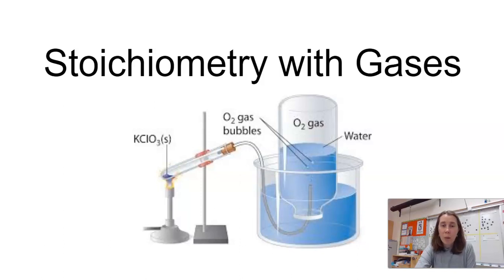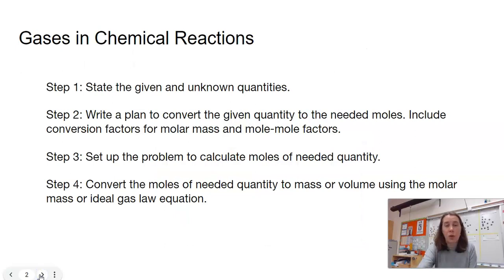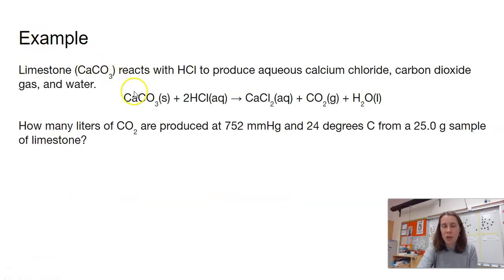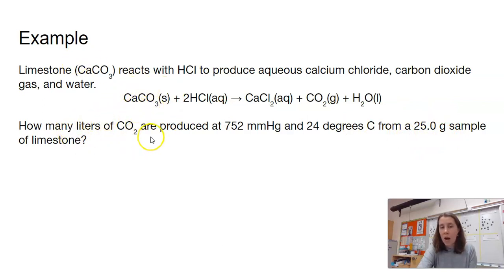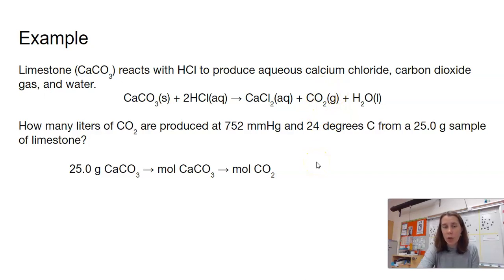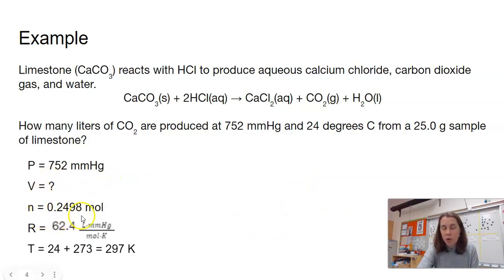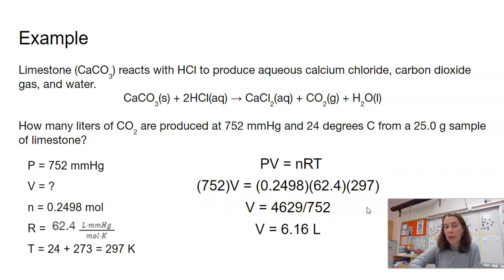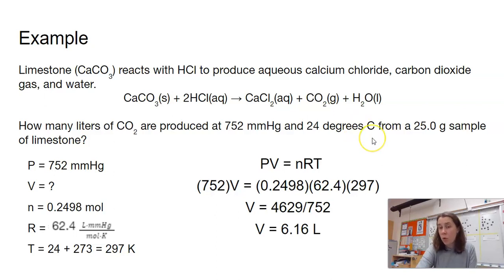Stoichiometry with Gases